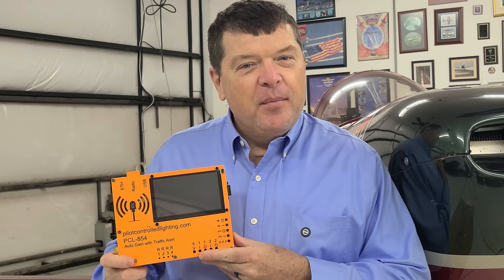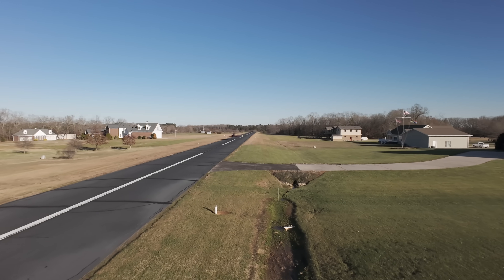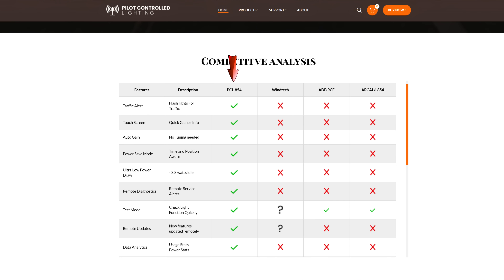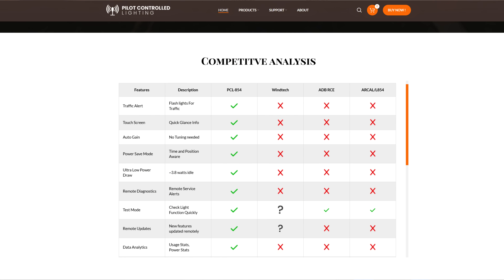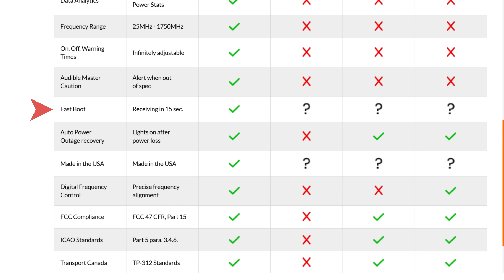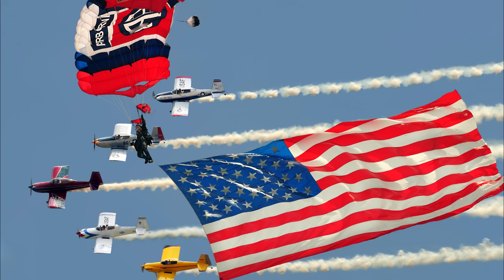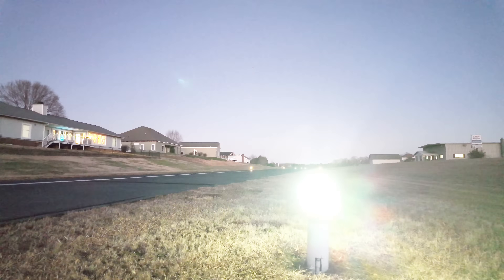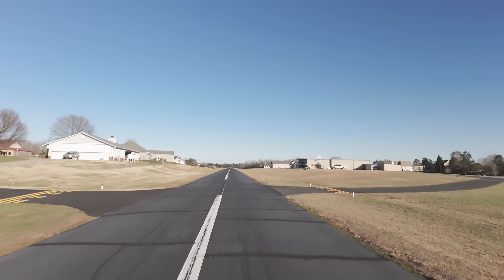PCL-854 Runway Light Controller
The PCL854 is a modern pilot controlled airport lighting system for use by small airports, designed to meet the type I style A FAA requirements. Pilots activate airport lighting systems using their airborne transmitters via “Clicks”. A Click is a short transmission, a blip of a transmission, that this ground based device hears and recognizes as a pilot trying to activate the lights. After a few clicks, the system activates the lights for a period of time, usually 15 minutes.
Unit is shipped with an attachable telescoping indoor antenna, power supply, USA 110v 3 prong power cord, DC power cord, and wall mount.